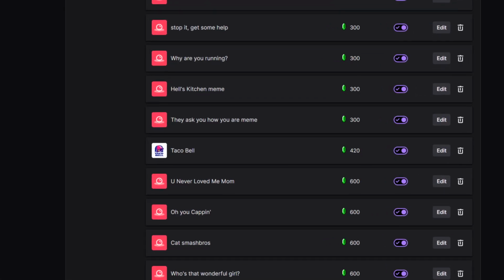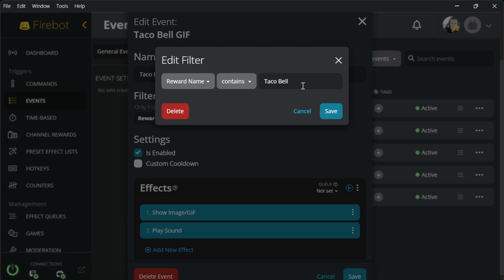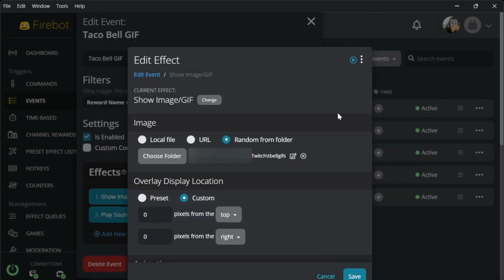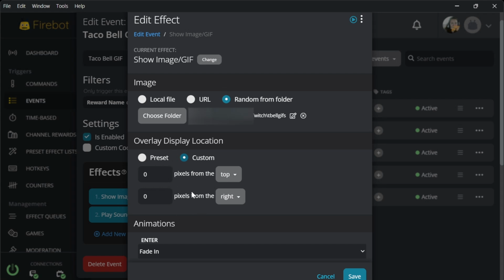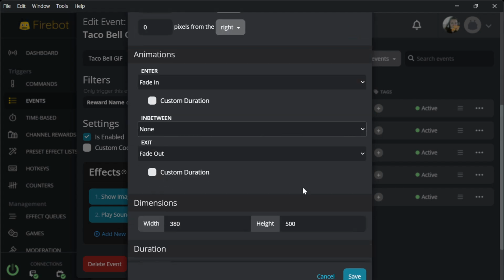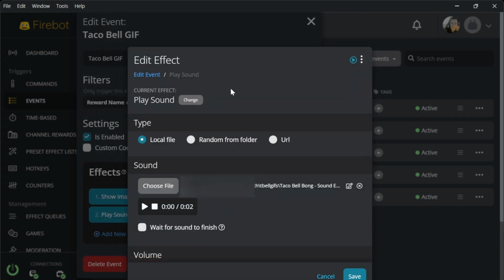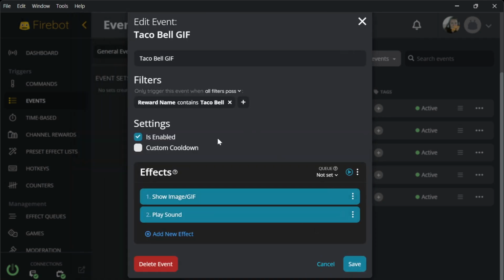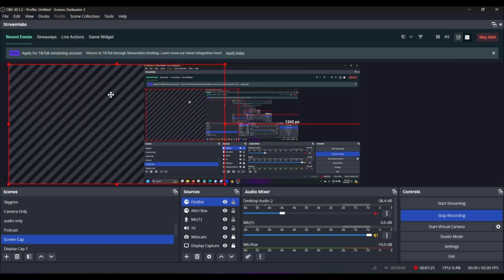Firebot Random GIF Channel Points Twitch Tutorial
Back with another Firebot tutorial since I couldn't find one online for how to do this. Hopefully this helps you elevate your Twitch streams.

Check out my cousins channel, she's funnier and better at editing than me:     @Vikki_LT